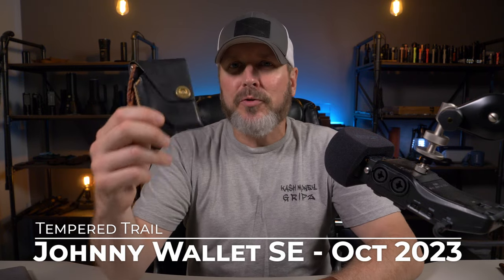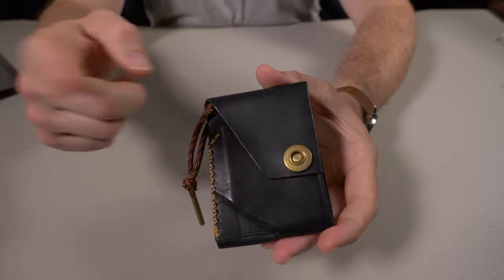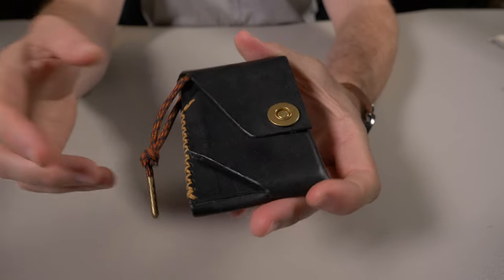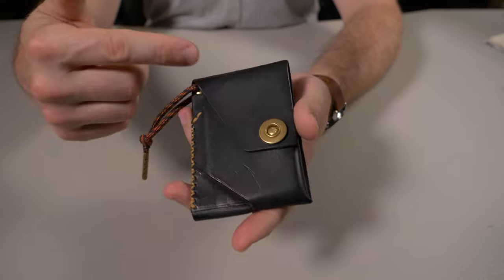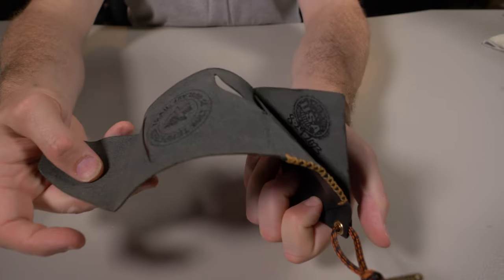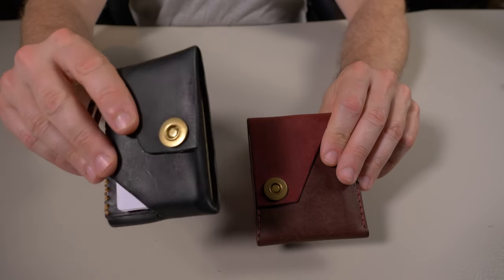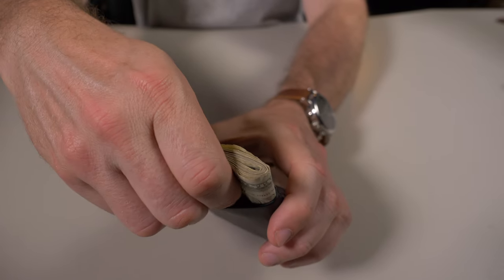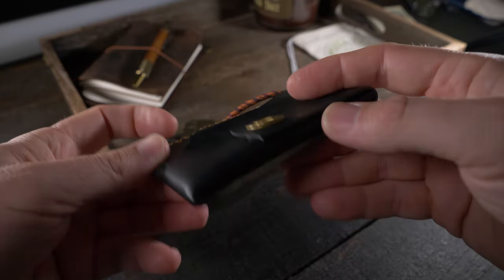The wallet made for CASH lovers! The Johnny Wallet from Tempered Trail (EDC)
The Johnny Wallet from Tempered Trail was made for people who love carrying cash. So much so Tempered Trail named it after Johnny Cash. (Johnny "Cash", get it?) It's perfectly capable of carrying all of your cards as well! It'll be released in "Special Editions" each month sporting a new color combination. This is the October 2023 Halloween Edition with a single piece of black Pueble and orange paracord. This is a prototype so the version you receive may be slightly different.
FEATURES:
Handcut from full grain Pueblo Veg Tanned leather
Hand stitched with Ritza Tiger Thread
Hold up to 5+ cards
Holds 20+ bills unfolded